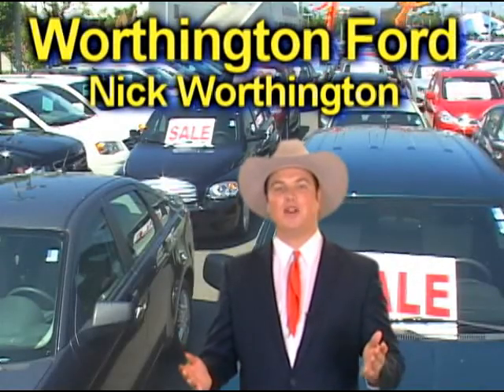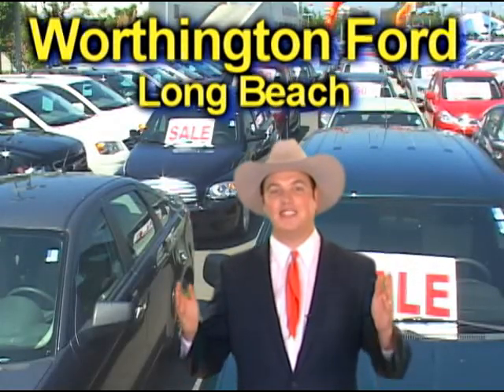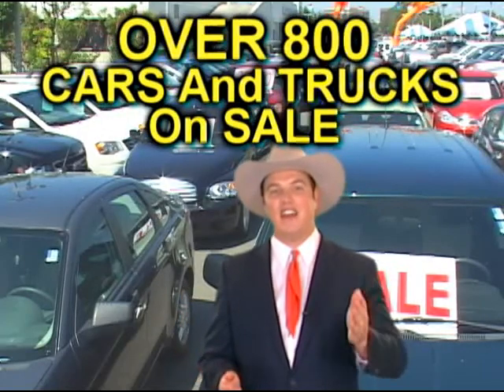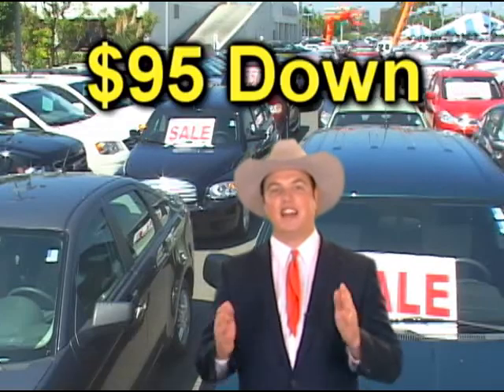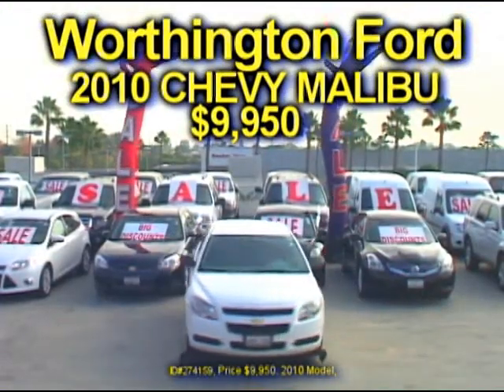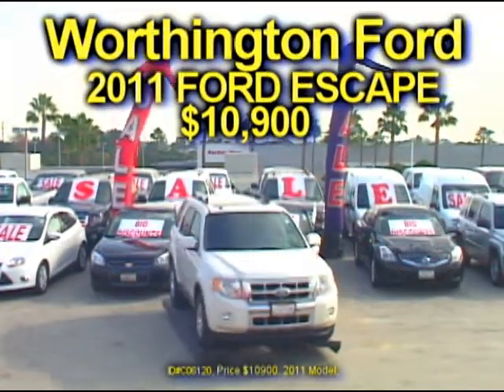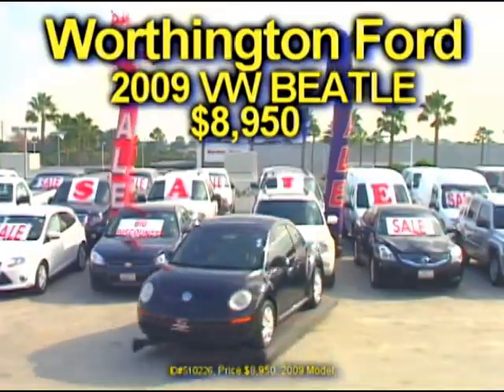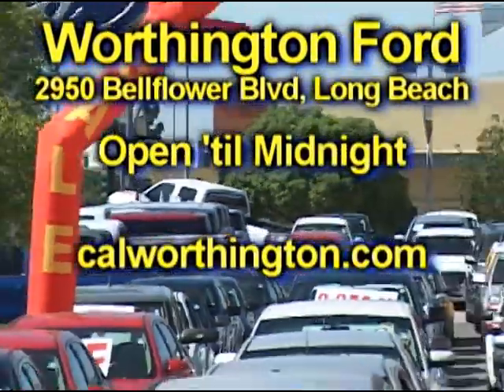LBF11183 03 F8 480p 4x3